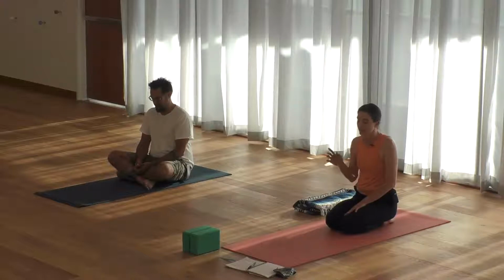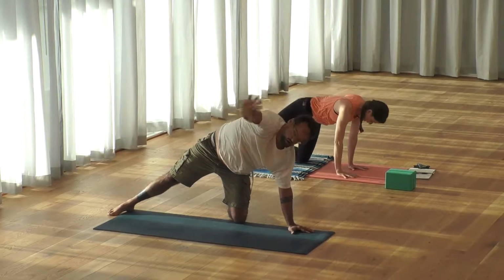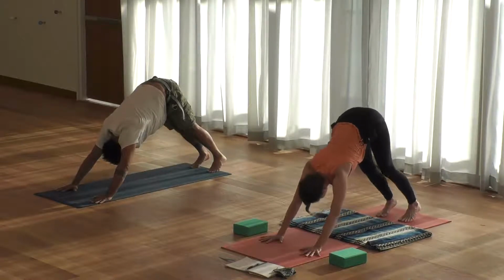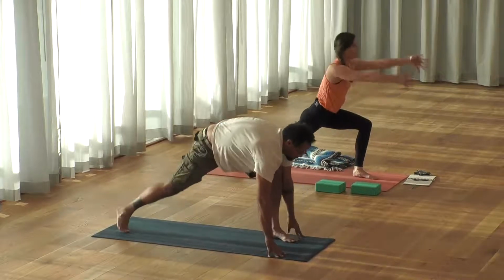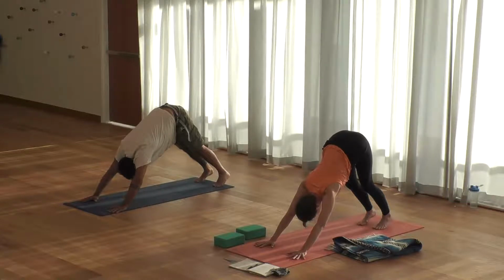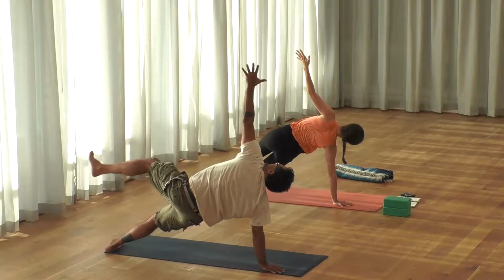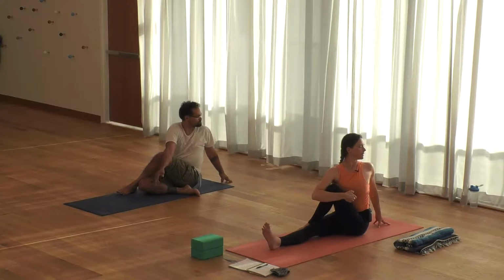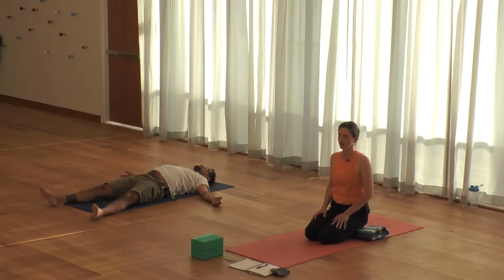Yoga at FPL